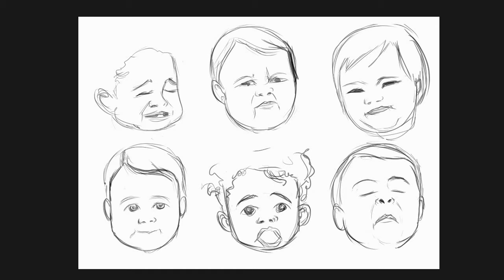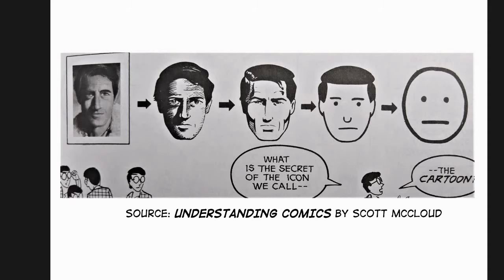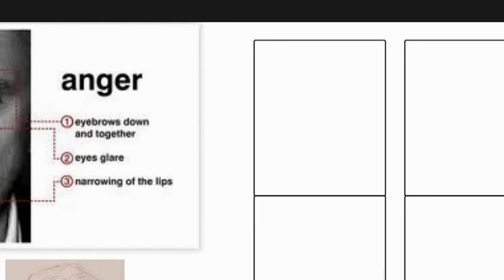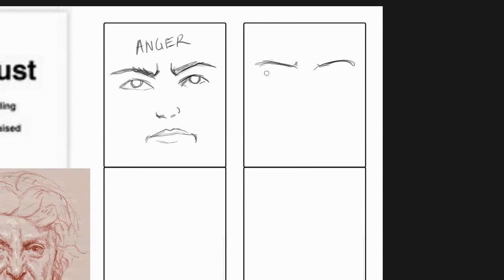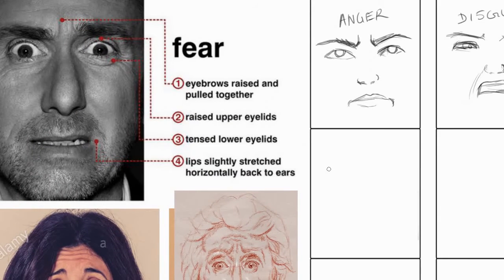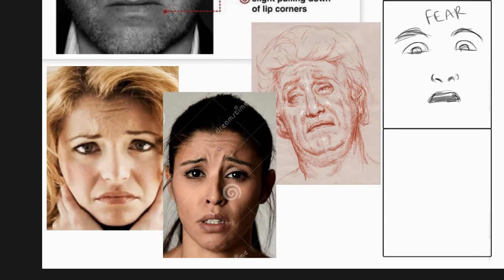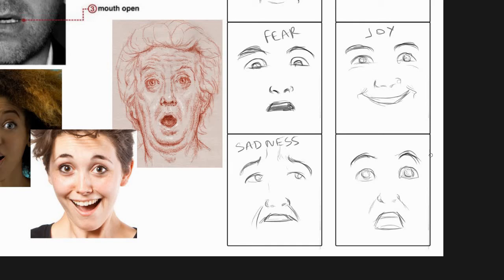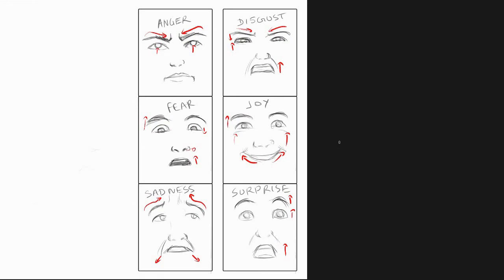How to draw FACIAL EXPRESSIONS 22/4/2020